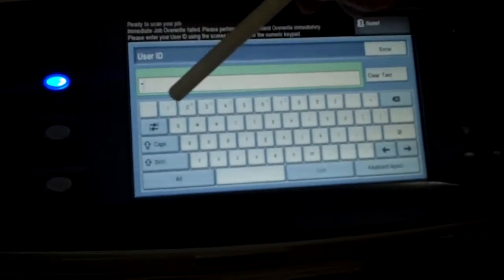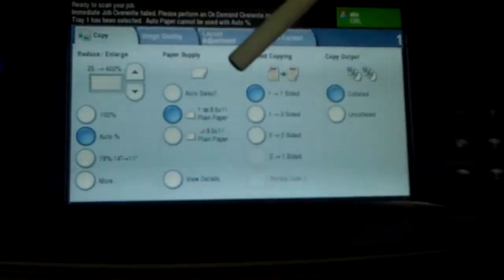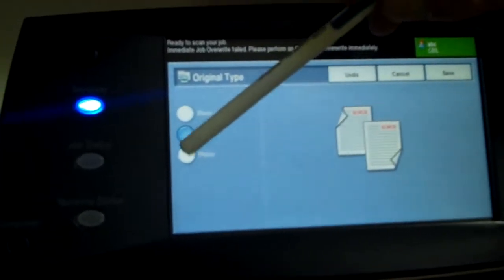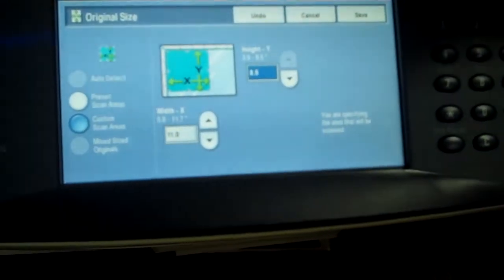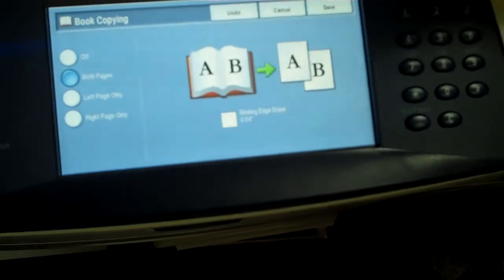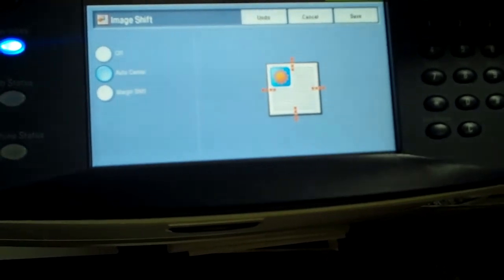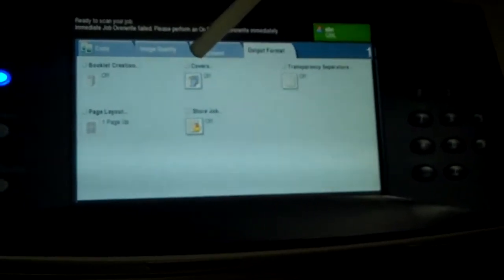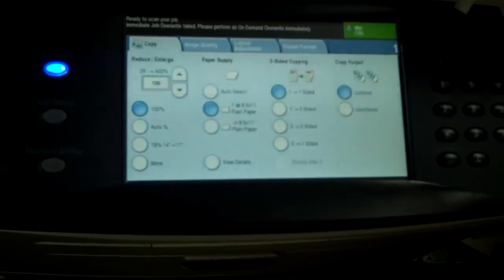How to Copy